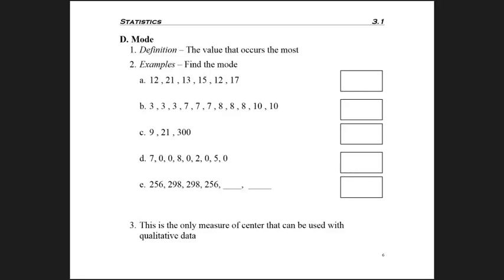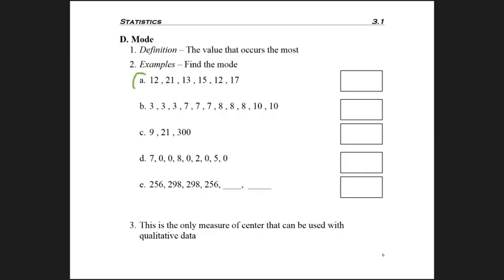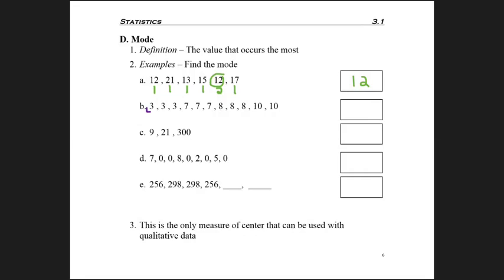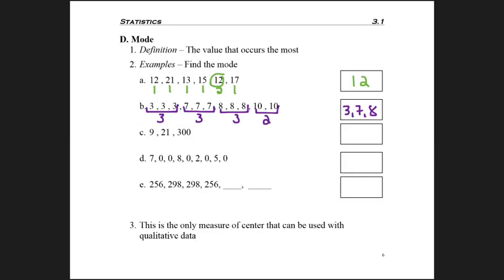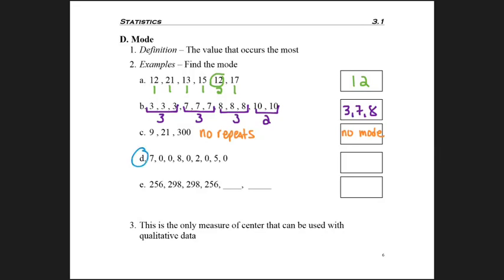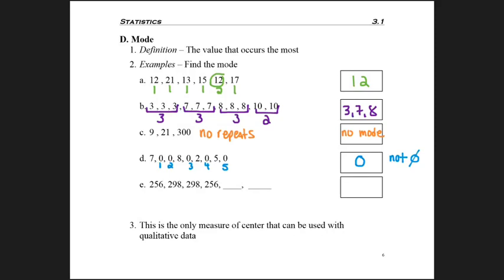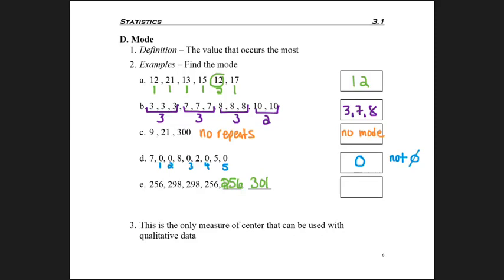3.1 - part 5 - Mode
3.1 - part 5 - Mode